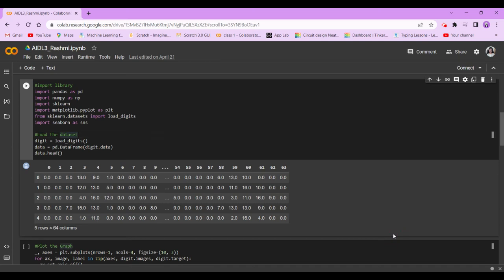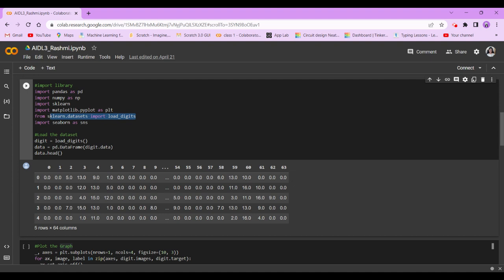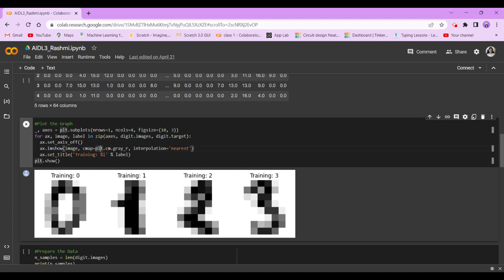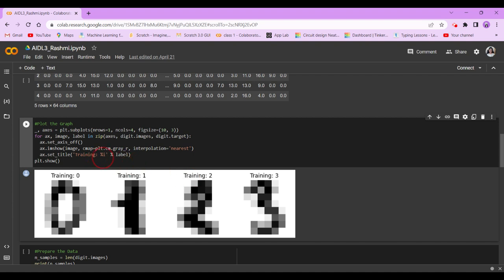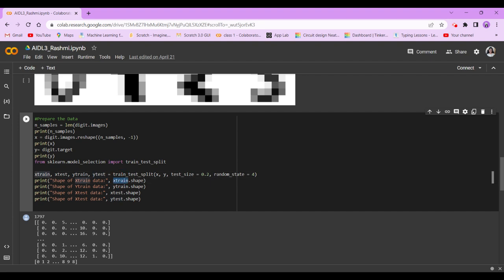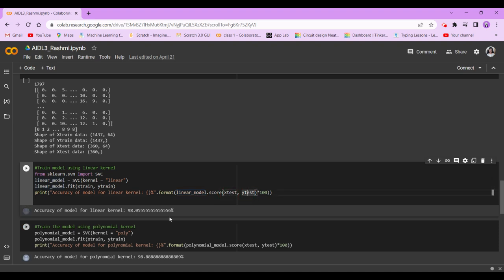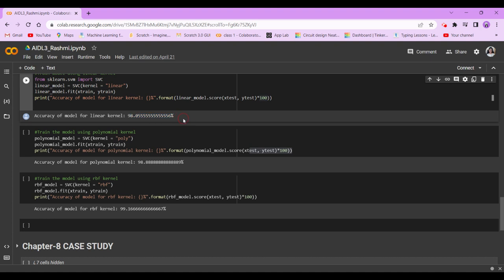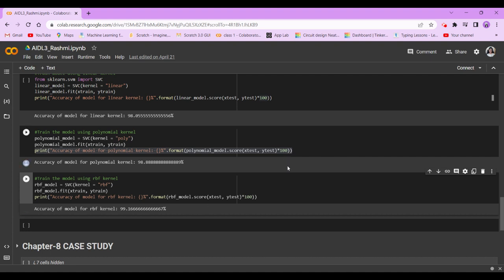Video#16, Lesson#7: Types of Kernels in SVM, The Coding Part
Hello People,
Welcome to another video,
I am going to start QA,
And your question is...
 What are the different types of kernels and which one is the easiest to implement?
And Of Course, the first three correct answers will make it into my channel!

And please tell me if you have any other ideas I could use,
I'm saying it for your benefit, It will enhance & improve your knowledge!
Bye!!